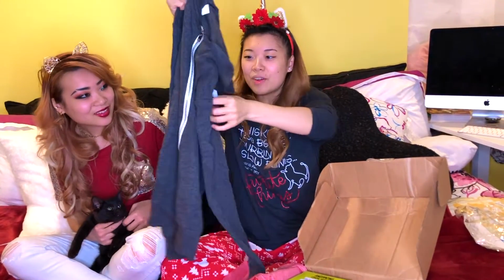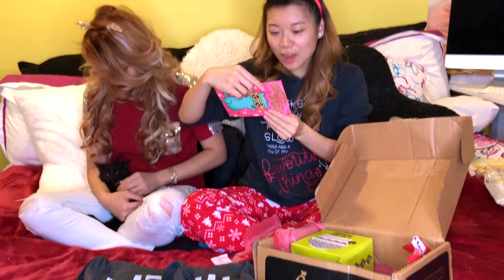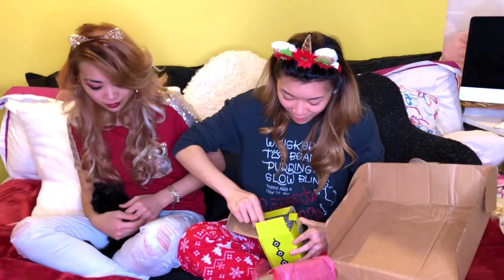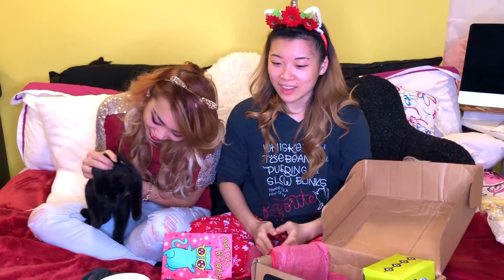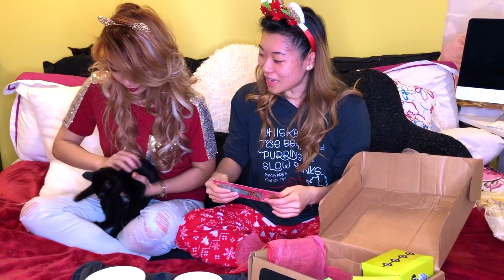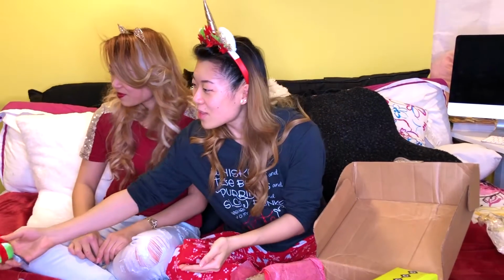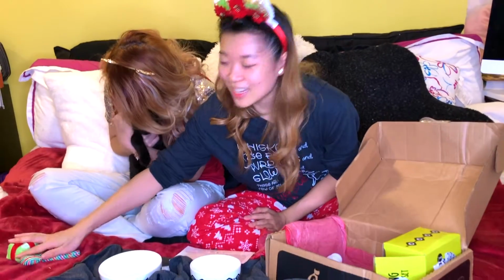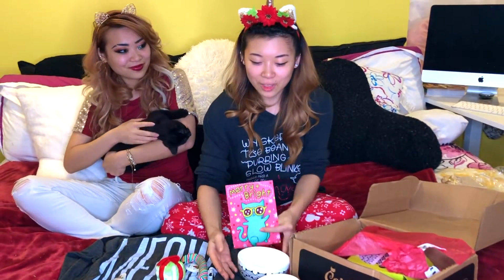Mei Li Twins Unbox Cat Lady Box December 2020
Hi everyone! Today we unbox and review this month’s CatLadyBox, Meowy Holidays! This box includes an amazing Cat’s Meow hoody which comes in three versions (Meow, Purr, or Hiss), an Ameowzing Ceramic Bowl set, a Pretty Purresent Catnip toy, Swirly candy Cane Cat toy, and a Meowy Cupcake Scented Handcream!

Today’s unboxing features our 4 foster kittens, Pepper, Nyx, Shadow, and DiDi, who want you to know that CatLadyBox donates a portion of all profits to a different cat rescue every single month. The kittens’ mom is a feral kitty who we trapped, spayed, vaccinated and released. She still comes twice a day with a few other feral kitties to eat.

CatLadyBox is a monthly subscription box, and each month has a different theme, and is filled with fun and useful goodies for kitties as well as Cat Ladies. All of the items are exclusive and created just for CatLadyBox, so you can't get them anywhere else.